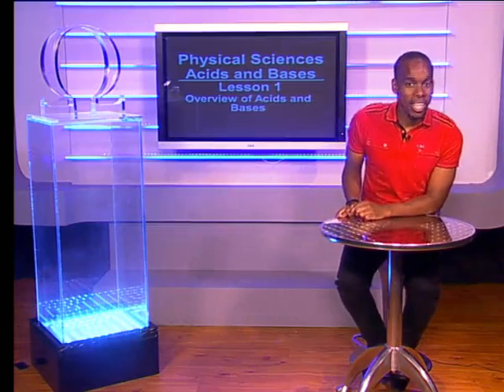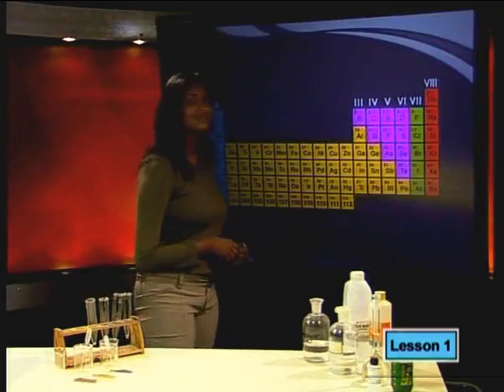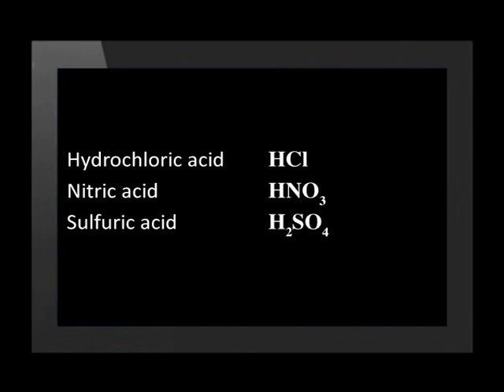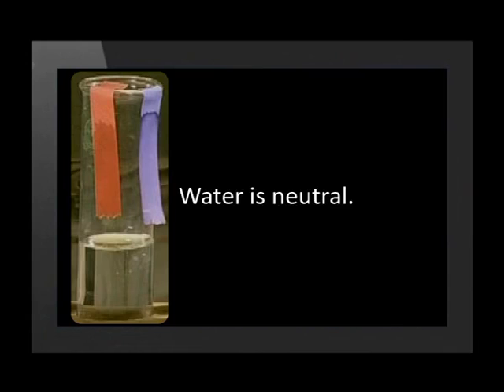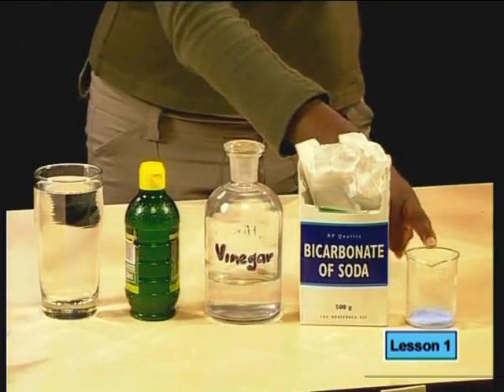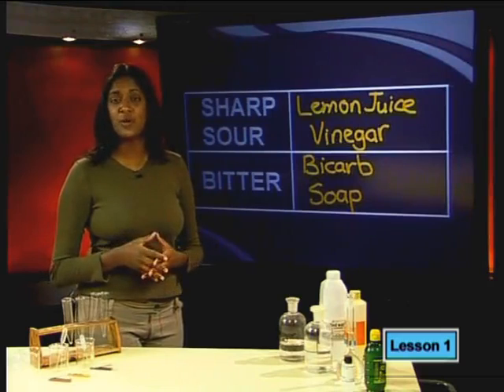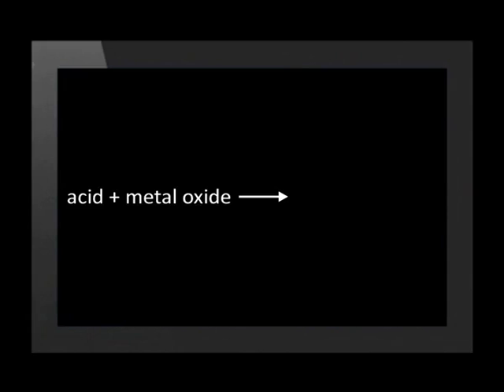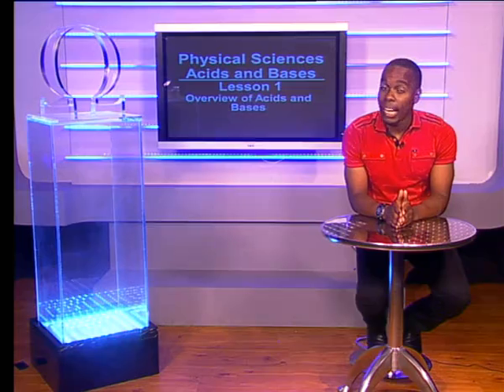Overview of Acids and Bases